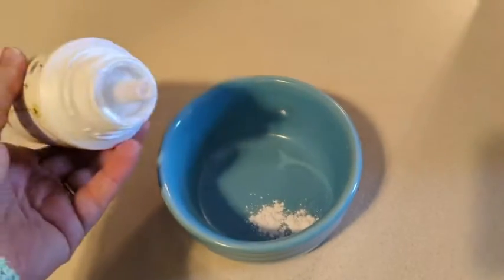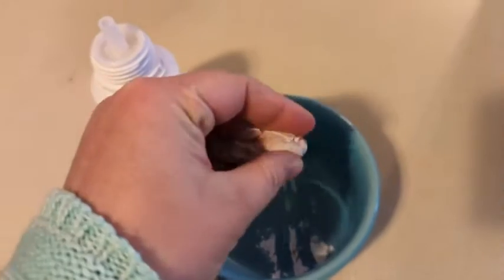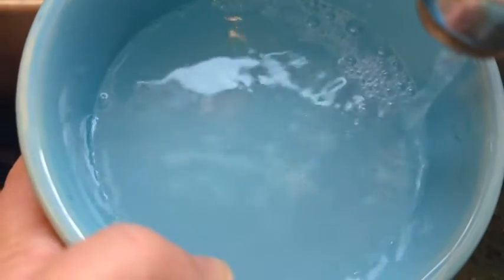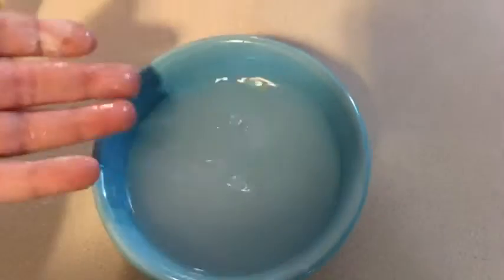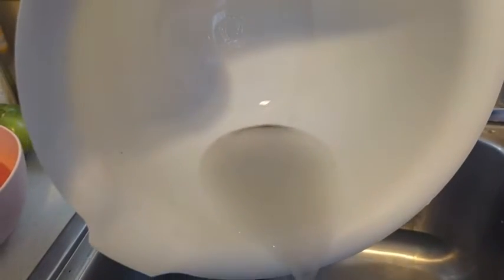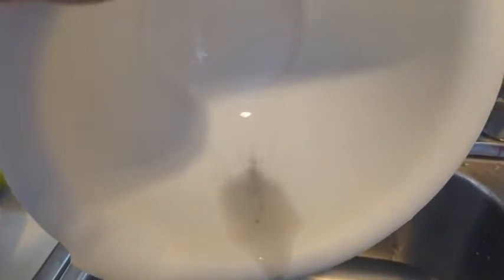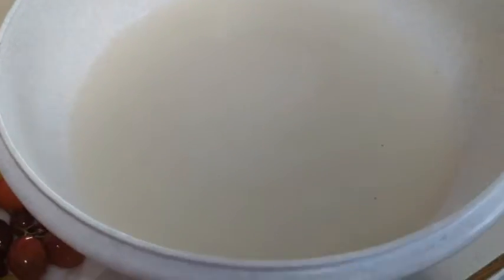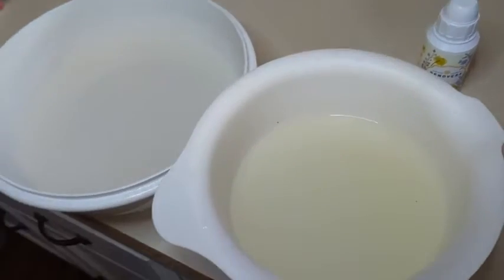Renovera Organic Fruit & Vegetable Wash | Our Point Of View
Check Our New Website For Amazing Deals!
(Commissionable Links)

The Innovative Cleaner - Excellently removes chemicals. Substance removed forms as oil film.
Double Removal Effect - Removes chemical residue on produce by decomposing and adsorbing them.
Ingredients - The safety of RENOVERA has been certified by HALAL / ISO.
Cost-effective - 0.05 oz of RENOVERA makes 3 qt of liquid cleaner. 1 bottle can be used 100 times.
Proven Effect - Chemical removal state certified. Over 1 million sold!